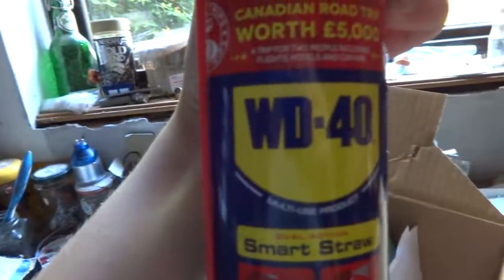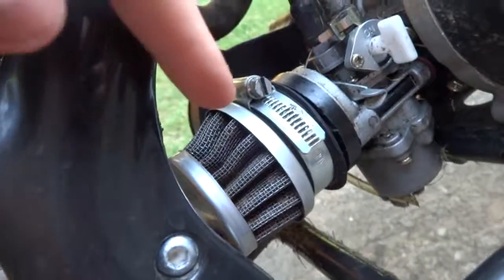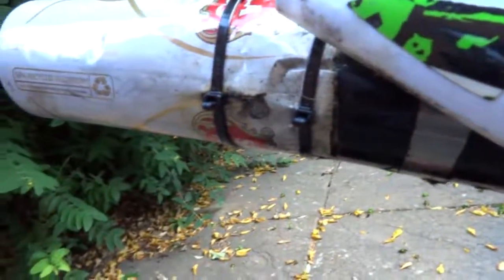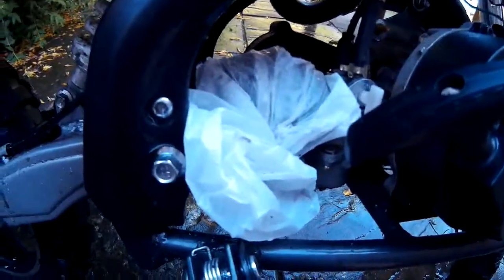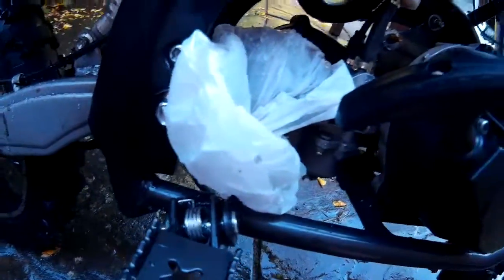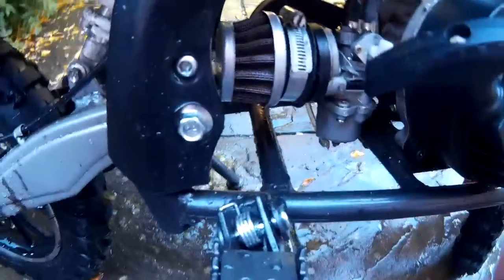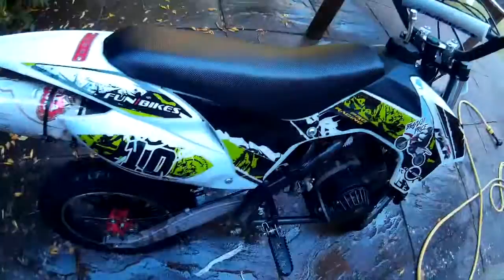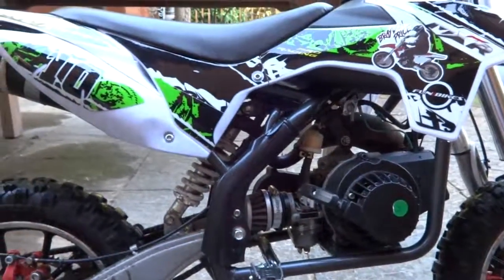How I Wash My Bike!!